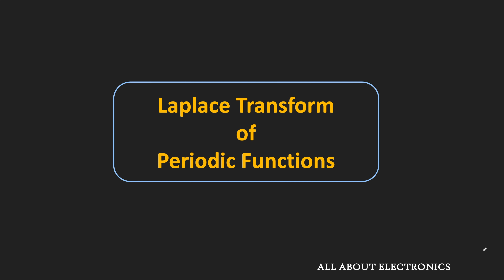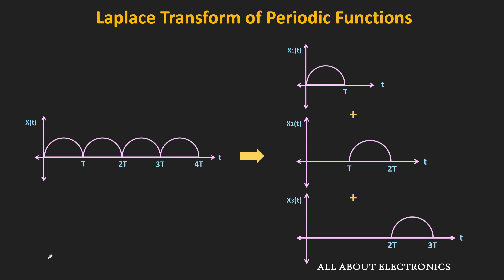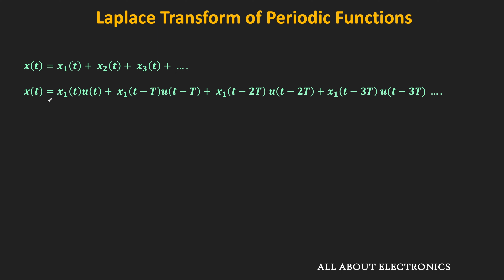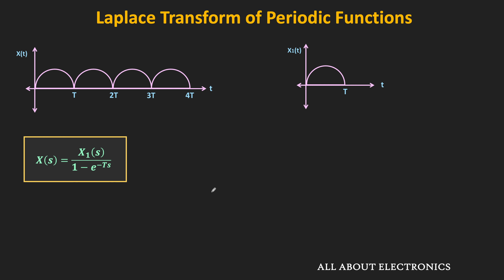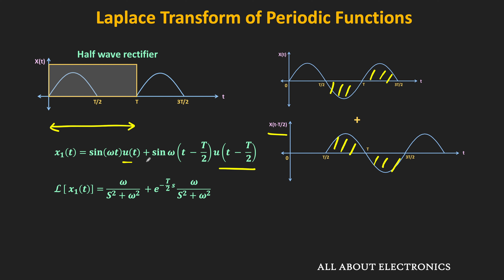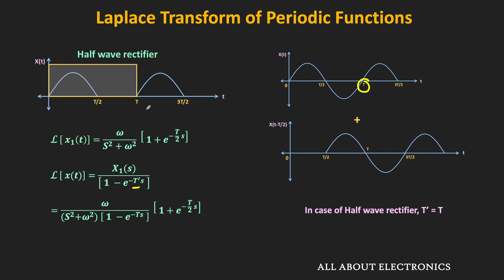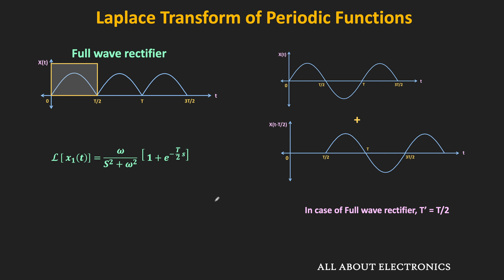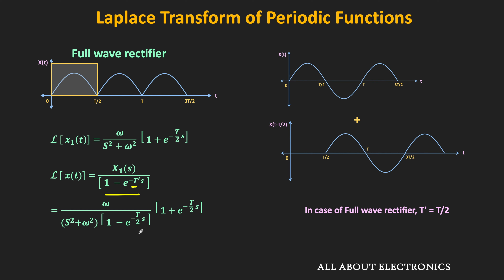Laplace Transform of Periodic Function Explained (with Examples)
In this video, how to find the Laplace Transform of the Periodic function is explained with  three examples (Half wave and Full wave rectifier functions, and saw-tooth waveform).

The following topics are covered in the video:
0:00 Introduction
1:09 Laplace Transform of the Periodic Functions
6:11 Laplace Transform of Half wave rectifier Function
9:39 Laplace Transform of Full-wave rectifier Function
12:49 Laplace Transform of Saw-tooth wave

Laplace Transform of Periodic Signal:
If we have some periodic function x(t) then its Laplace Transform X(s) = X1 (s) / [ 1 - e^-Ts]
Where X1 (s) is the Laplace Transform of the X(t) over its first period.

In this video, how to find the  Laplace Transform of Periodic Functions is explained using examples.

This video will be helpful to all the students of science and engineering in understanding, how to find the Laplace Transform of the Periodic Functions.